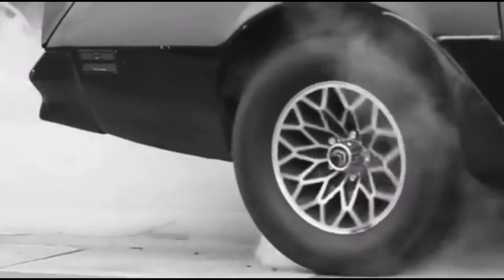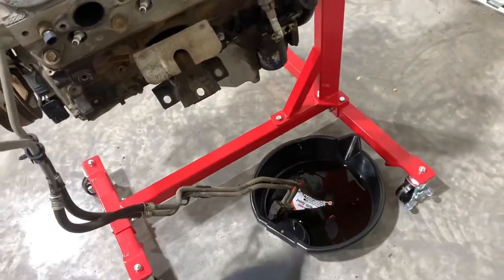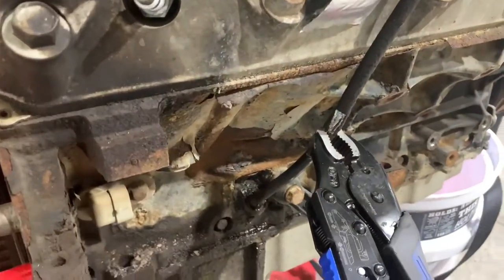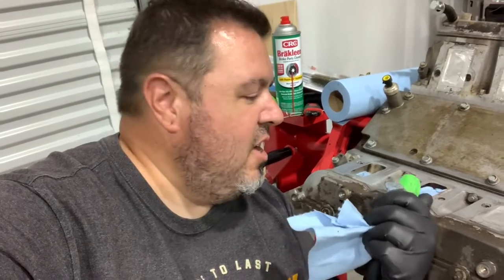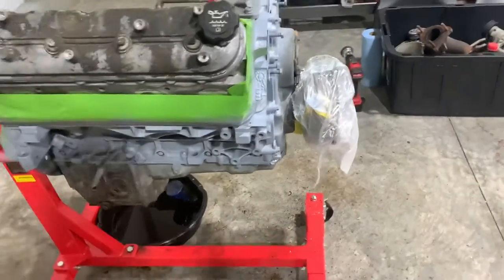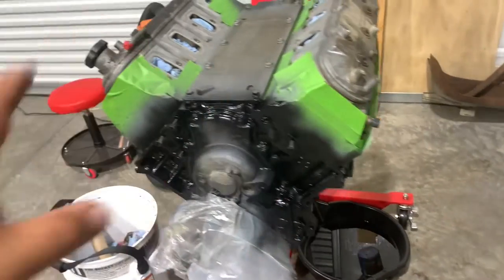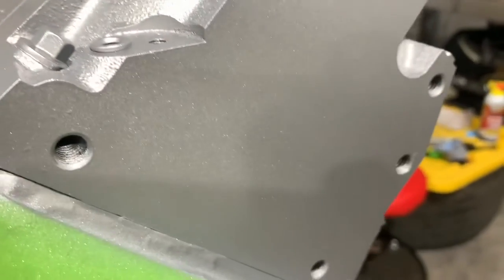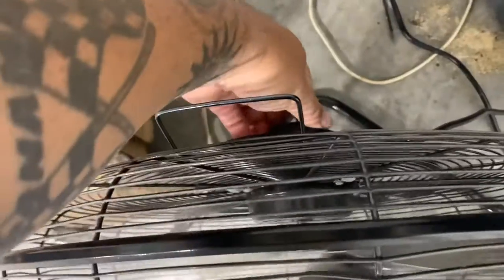Chevy LS 6.0 LY6 | Strip, Clean, Paint | START TO FINISH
Chevy LS 6.0 LY6 | Strip, Clean, Paint | START TO FINISH DIY

Check out our FIRST video of many at In The Shop TV! In this video, we strip down our LS engine, clean, prep, and paint it up and get it ready for our 55’ Chevy truck build!

Instagram.com/InTheShopTV